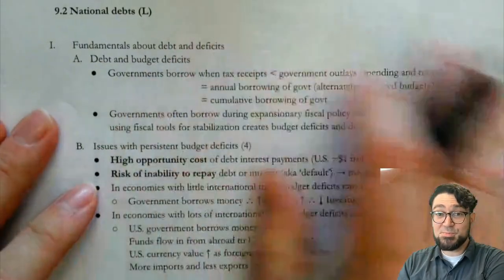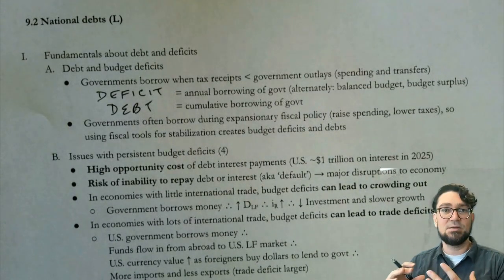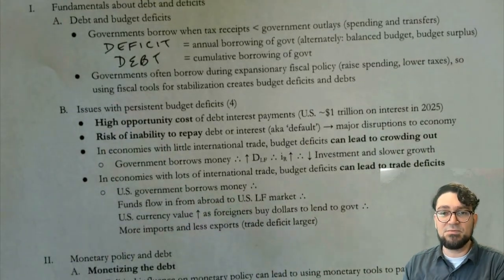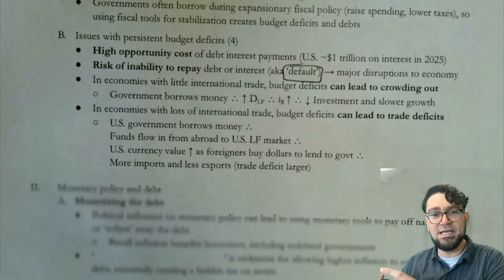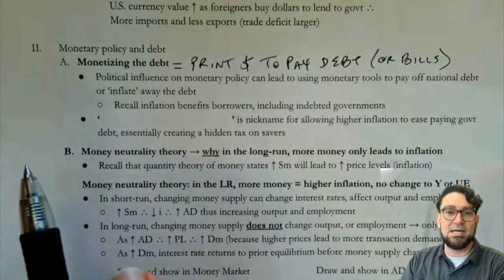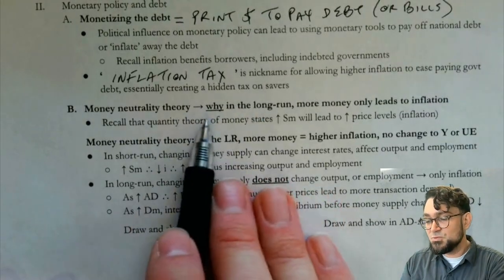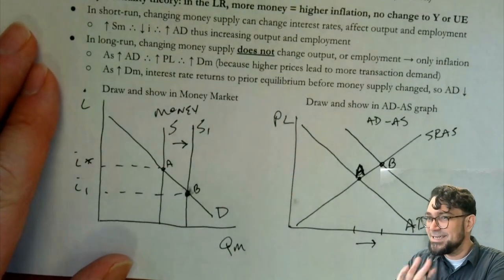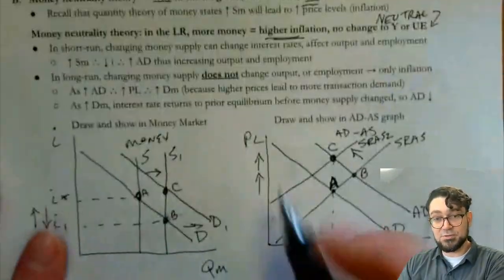9.2 National debts (L)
Lecture about long-term consequences of national debts, monetary policy and the debt, and money neutrality